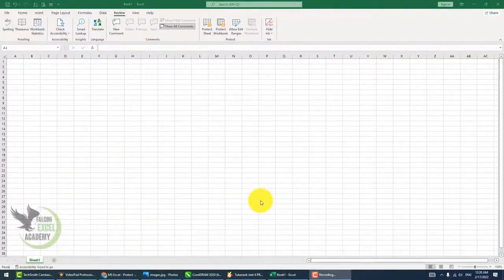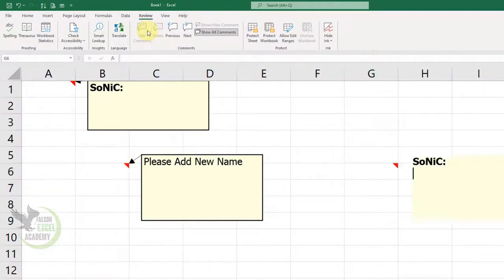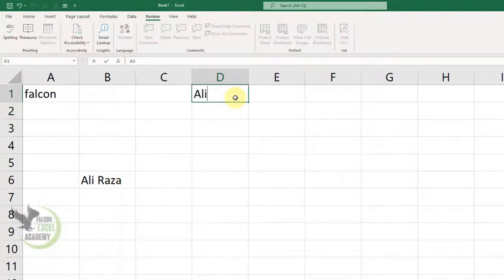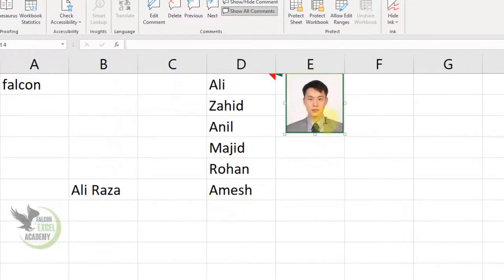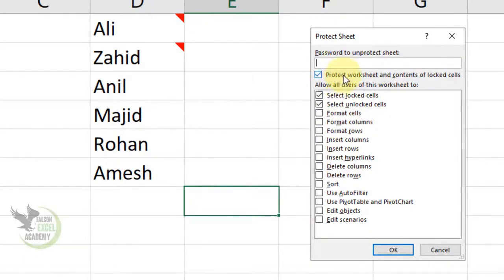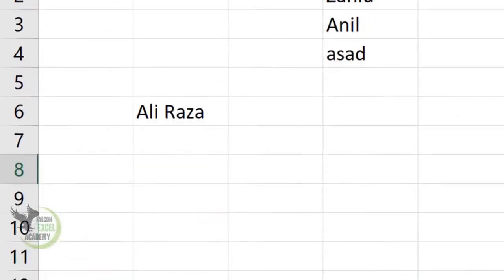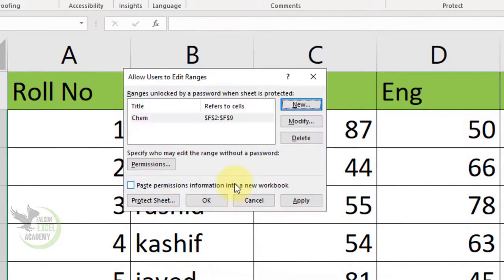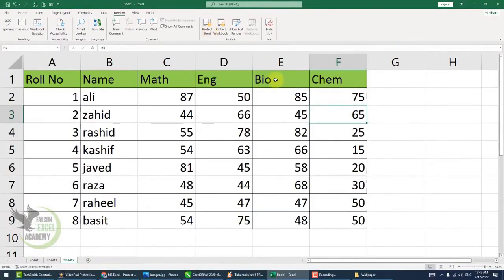MS Excel 2021 Full Course | Lecture 23 Review Tab, Sheet Protection, Comments | Excel in English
Learn MS Excel 2021 Full Course in English – Lecture 23. In this video, you will learn how to use the Review Tab in Microsoft Excel, including Sheet Protection, Comments, and Edit Ranges.

This Excel tutorial is perfect for beginners and intermediate users who want to improve their skills for jobs, freelancing, and daily tasks.

In this lecture, you will learn:

Review Tab in Excel
Protect Sheet & Workbook
Add and Manage Comments
Edit Ranges & Permissions
Improve Data Security in Excel

This is part of a complete MS Excel 2021 course in English for global learners.